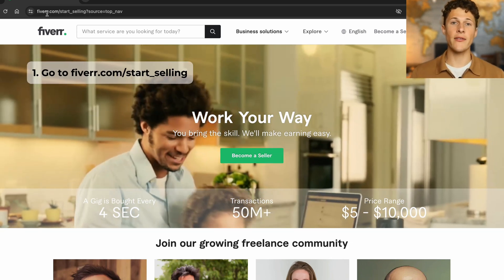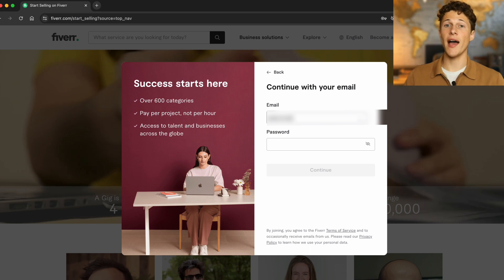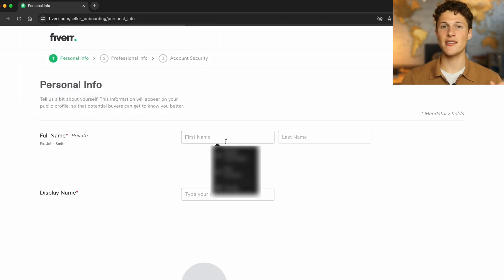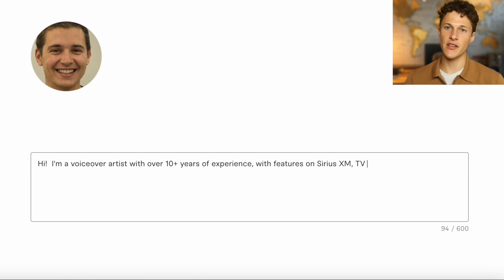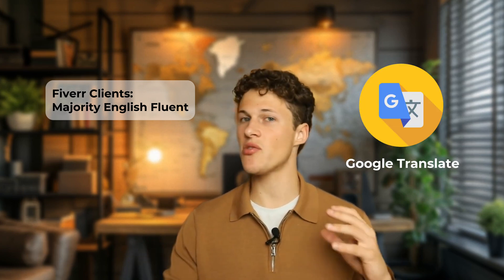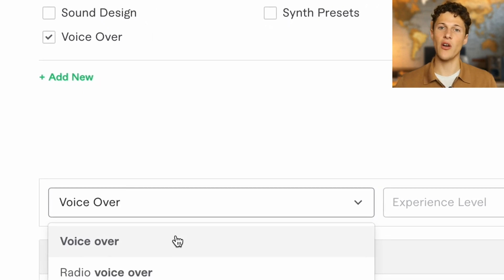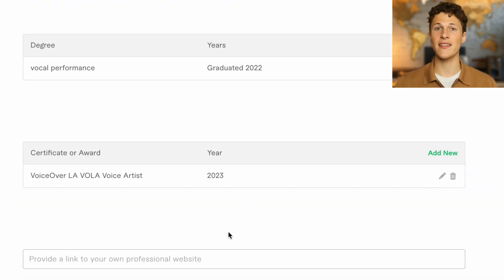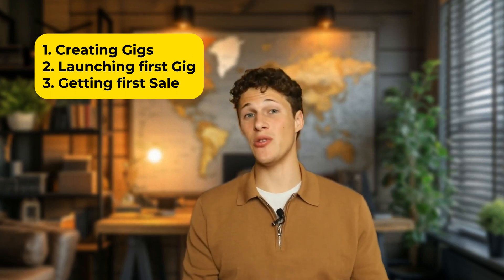How To Set Up A Fiverr Seller Account (2024 Method)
In this video, I will be showing you how you can set up your account on Fiverr to start freelancing and selling your gigs and services.  This is 2024 method and most updated way of doing so.

TIME STAMPS HERE
 0:00 - Getting Started
 2:01 - Building a Brand Identity
 4:56 - Descriptions & Qualifications
11:00 - Final Tips & Signals